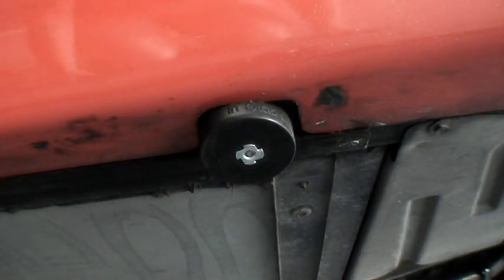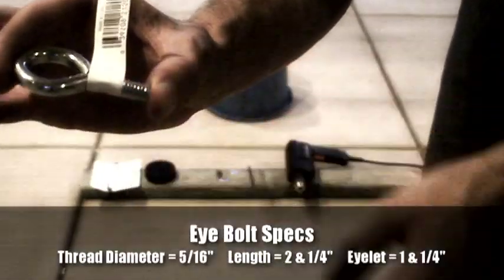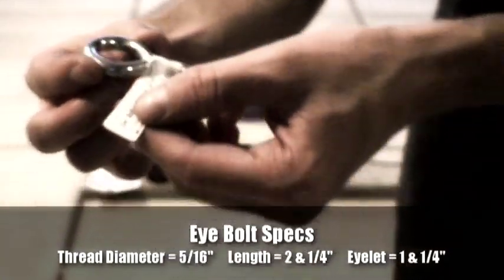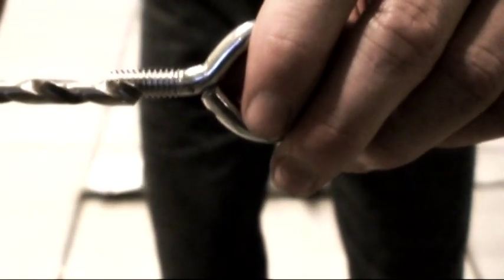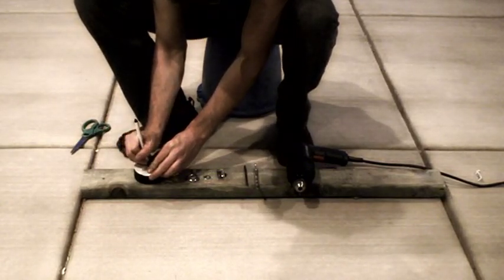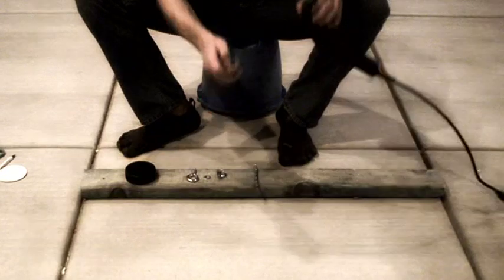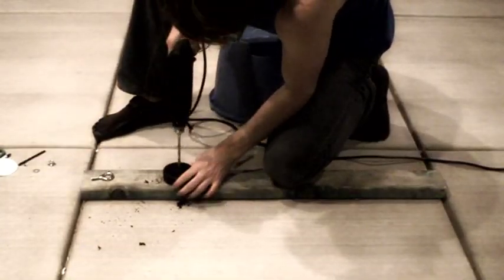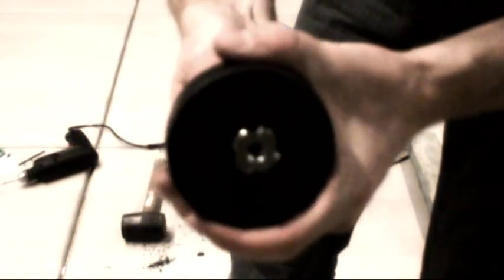Corvette Jack Pucks